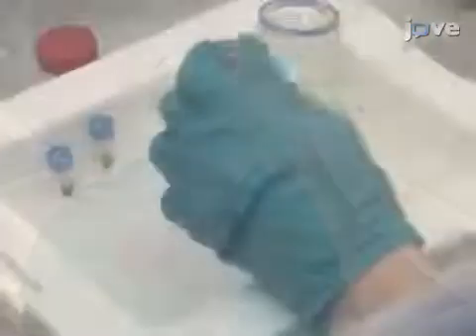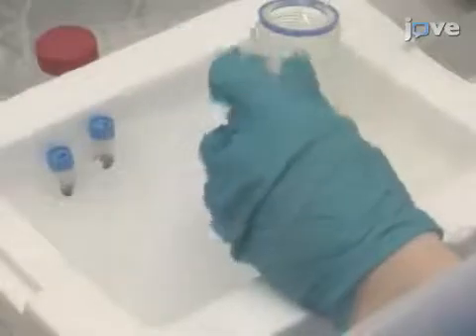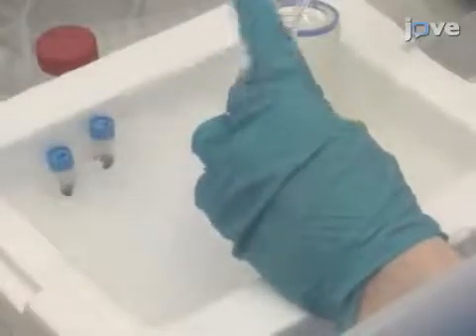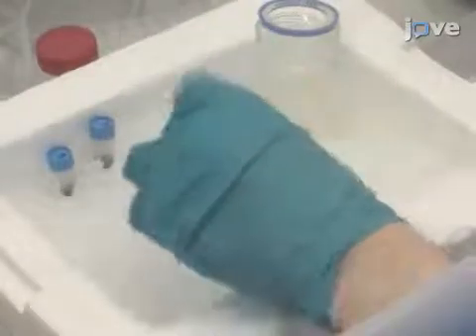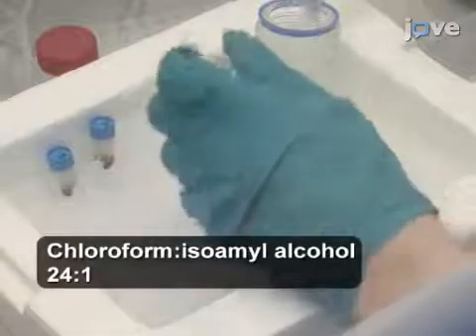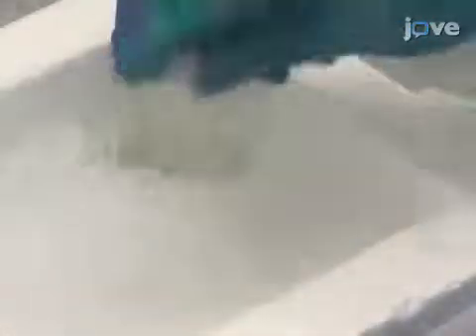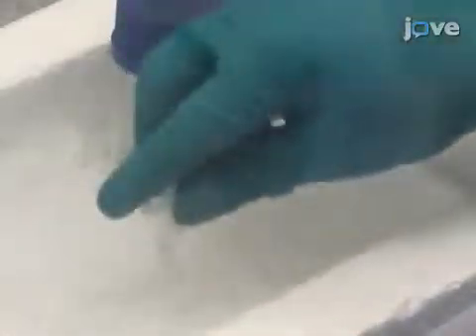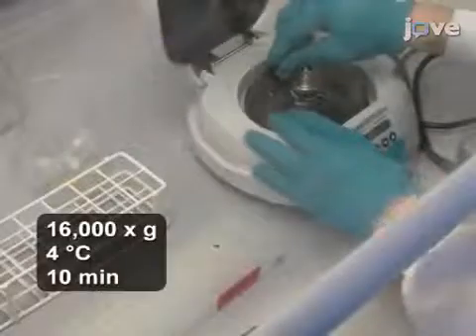DNA-RNA Extraction and 16S rRNA Genes Quantification by qPCR | Protocol Preview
Simultaneous DNA-RNA Extraction from Coastal Sediments and Quantification of 16S rRNA Genes and Transcripts by Real-time PCR -  a 2 minute Preview of the Experimental Protocol

Enrico Tatti, Boyd A. McKew, Corrine Whitby, Cindy J. Smith
National University of Ireland Galway, Microbiology, School of Natural Sciences; University of Essex, School of Biological Sciences;

A protocol to quantify bacterial 16S rRNA genes and transcripts from coastal sediments via real-time PCR is provided. The methodology includes the co-extraction of DNA and RNA; preparation of DNA-free RNA; and 16S rRNA gene and transcript quantification via RT-q-PCR, including standard curve construction.